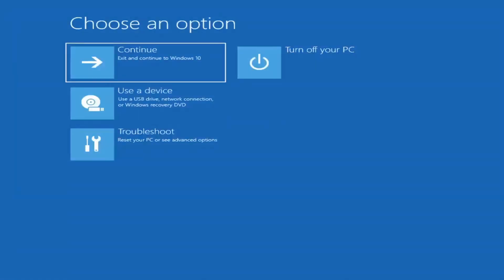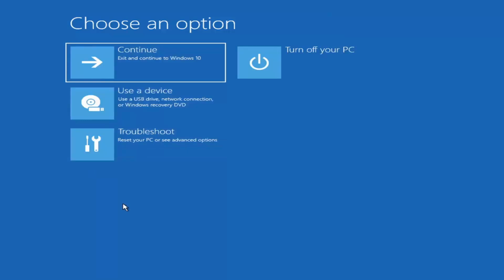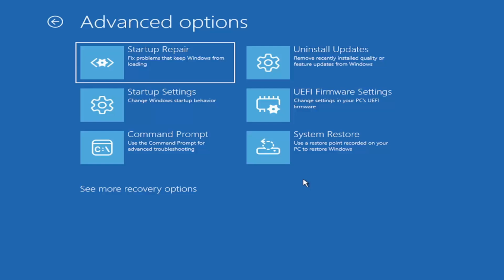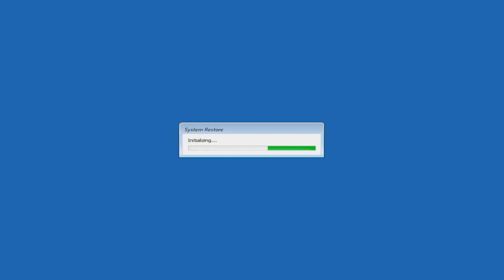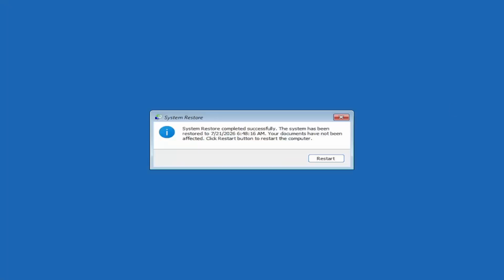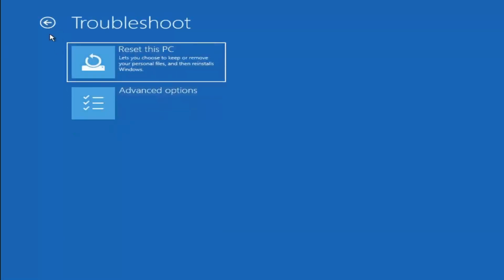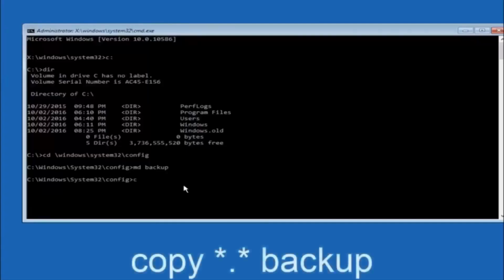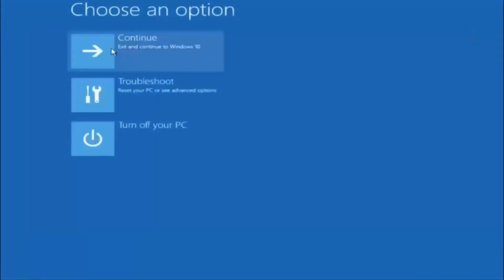How To Fix Blue Screen on MSI Sword [Solution]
If your MSI Sword laptop is displaying a blue screen, this video covers the topic by discussing common causes of Windows system errors and laptop performance issues. Blue screen problems can interrupt normal operation, cause unexpected restarts, or prevent Windows from loading correctly. This tutorial provides helpful information about the issue without describing the repair process in the description. It is a useful resource for users researching MSI Sword blue screen troubleshooting, Windows errors, and startup concerns.

This tutorial focuses on blue screen problems affecting the MSI Sword laptop and explains the common symptoms and possible causes behind these Windows system errors. It discusses topics related to operating system instability, startup failures, unexpected crashes, and overall laptop performance without outlining the repair steps. Whether your MSI Sword encounters repeated blue screen messages or Windows loading problems, this video provides valuable insight into the issue. The content is optimized for users searching for MSI Sword blue screen troubleshooting, Windows startup errors, and system stability information.